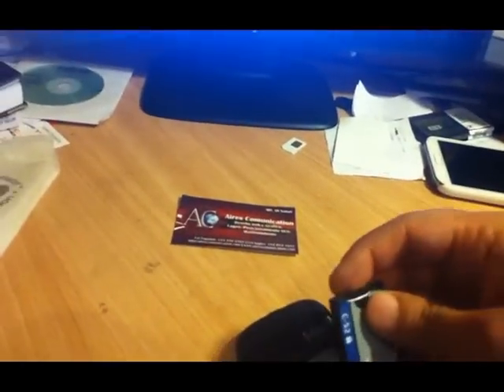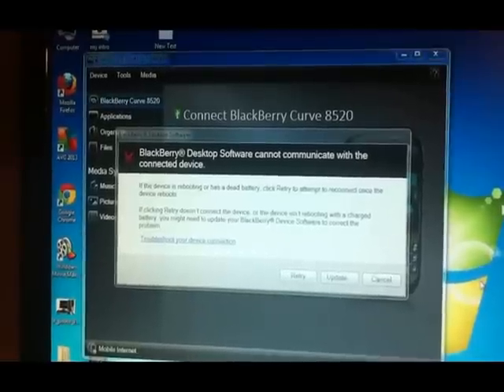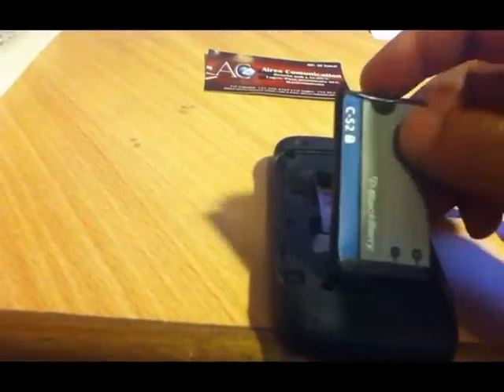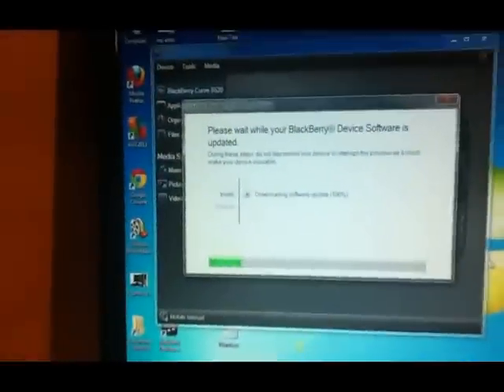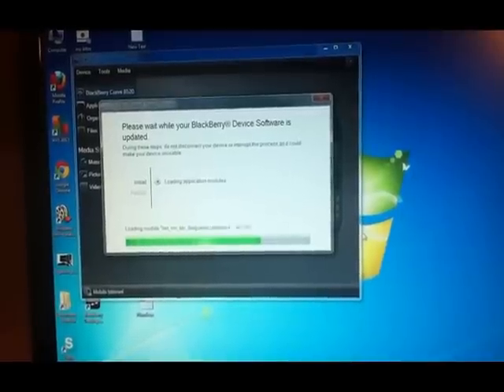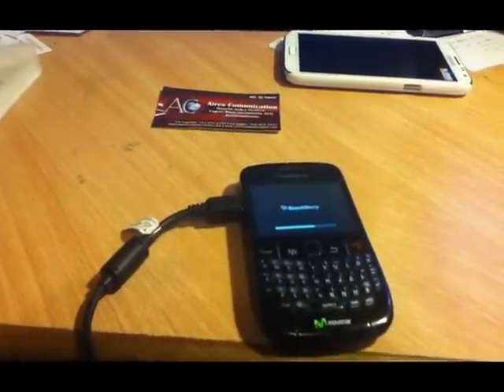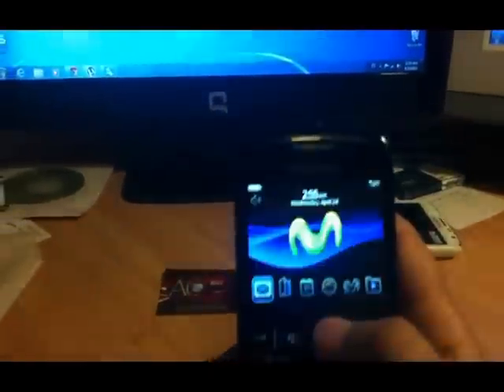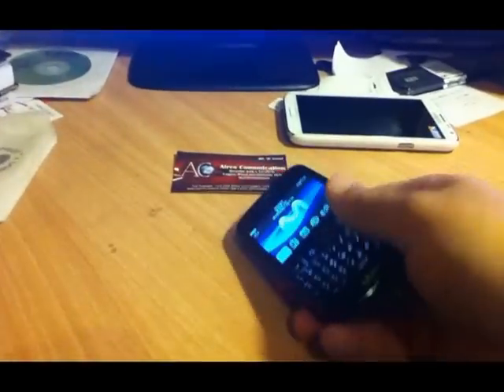Fix BlackBerry Curve 8520 stuck at bootloader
Fix BlackBerry Curve 8520, Bold 9900, Bold 9780 stuck at boot loader

Fix BlackBerry Curve 8520 stuck at bootloader, for all models of Blackberry
This video Created by harry from Aires comunication